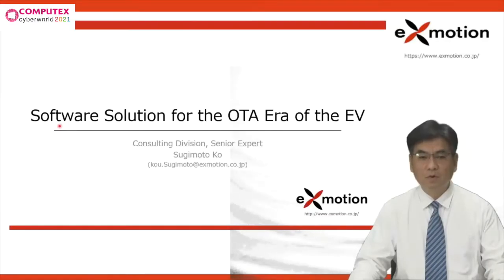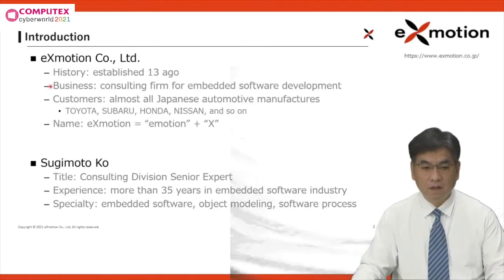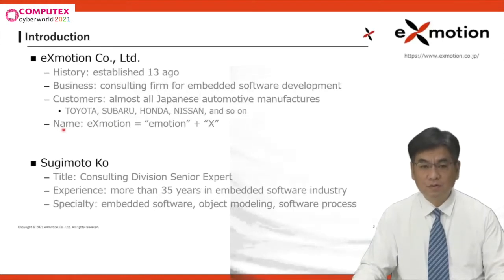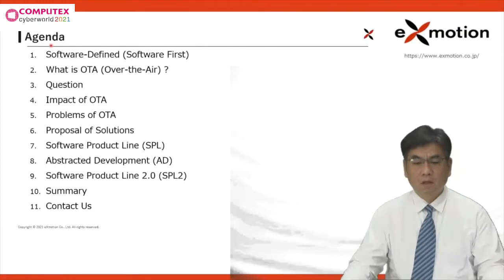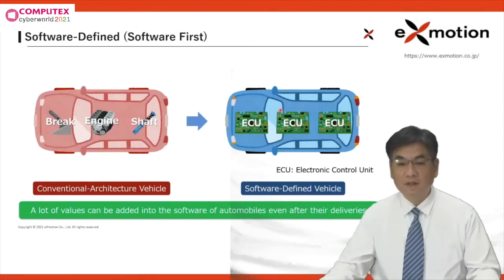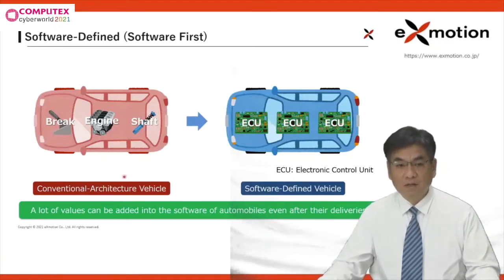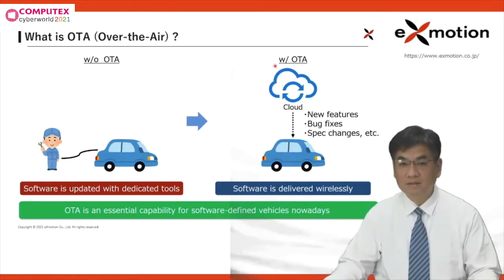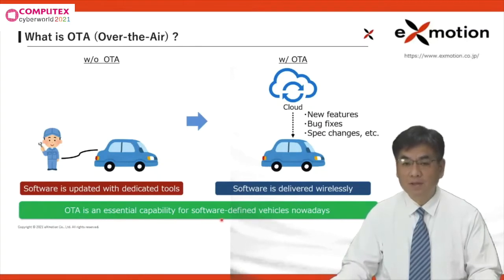COMPUTEX FORUM 2021_Future Car_Car Electronics_eXmotion_Ko Sugimoto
Software Solution for the OTA Era of the EV

Consulting Division eXmotion Co.,Ltd
Ko Sugimoto
Senior Expert